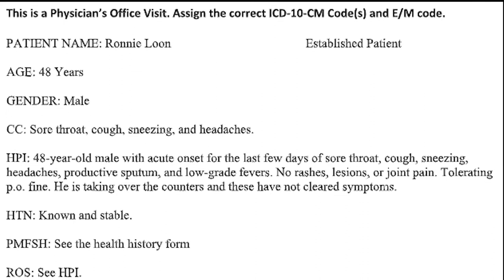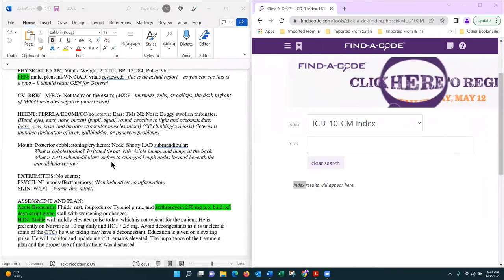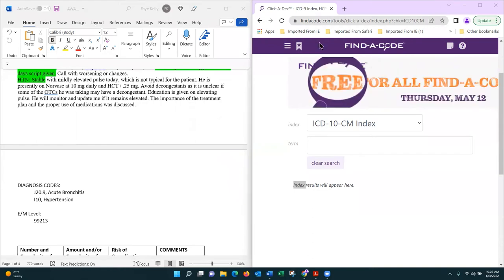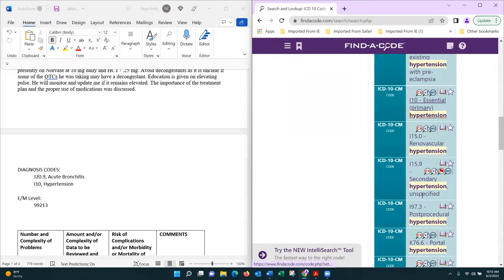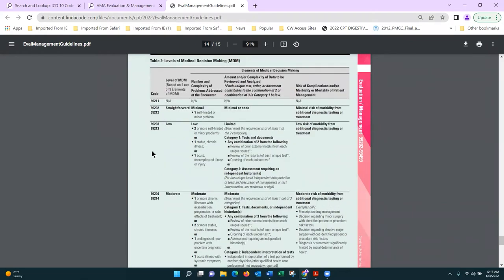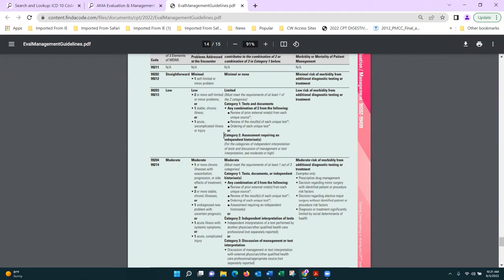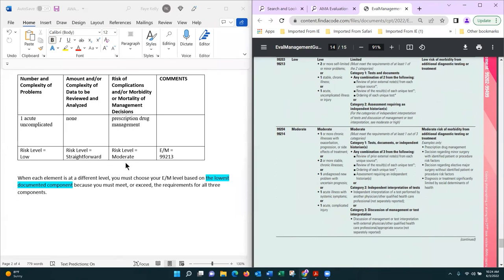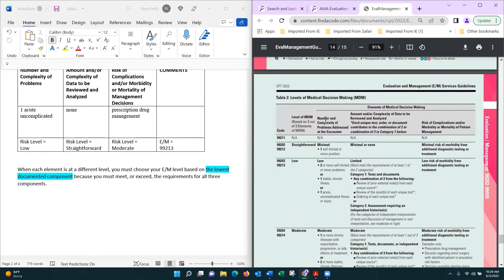Physican Office Visit #1 Patient with sore throat, coughing, and sneezing.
CareerWize Medical Coding Training Session on June 3, 2022 by Faye Kelly.  Physican Office Visit. Patient with sore throat, coughing,  and sneezing.  Training on abbreviations, distinguishing between low and moderate code levels by following the evaluation management guidelines